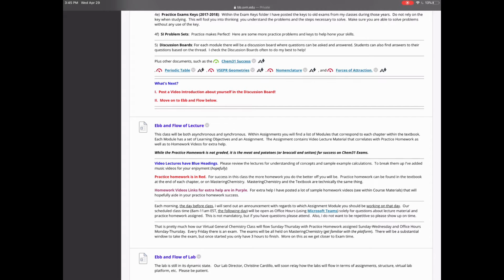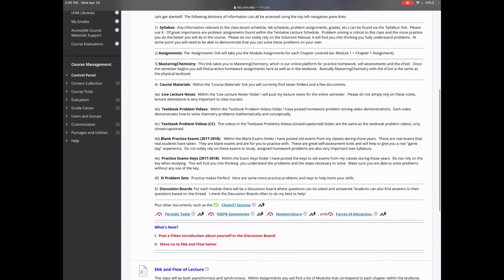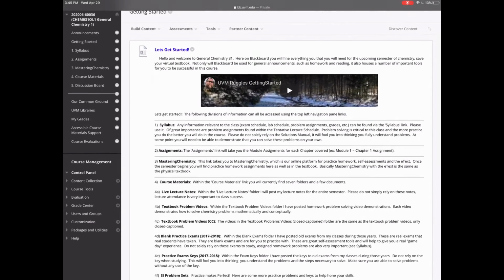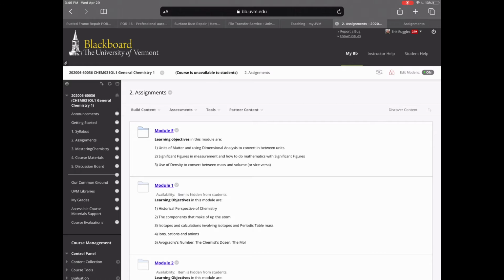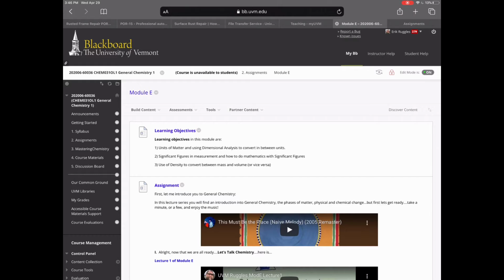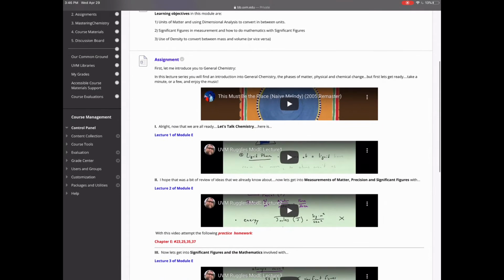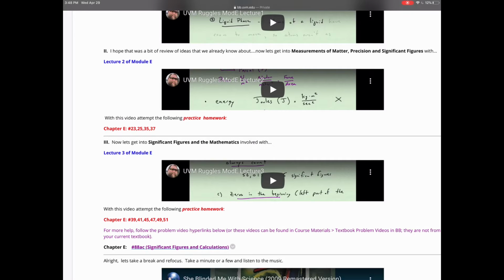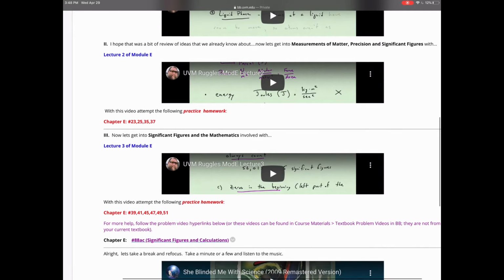UVM Ruggles Ebb and Flow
A short discussion of the Ebb and Flow of the class with regards to Lecture Material, Practice Homework and Help Options is presented.